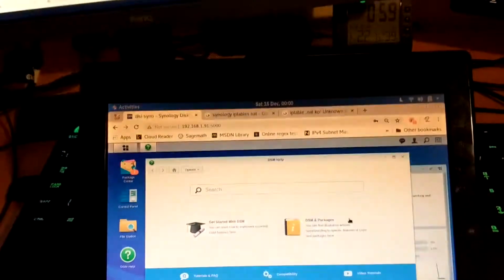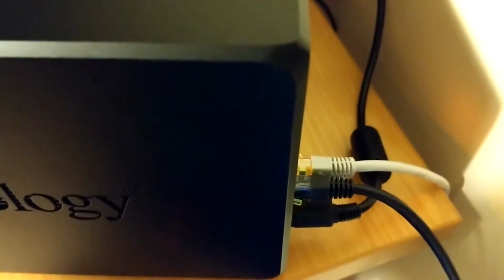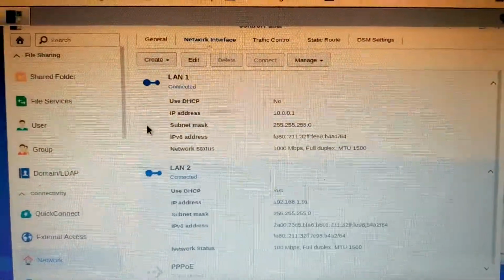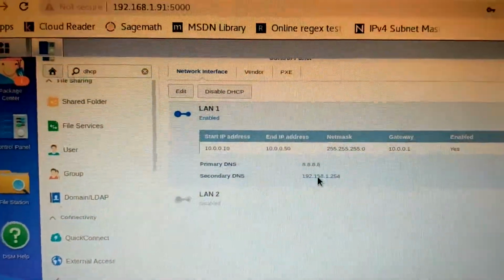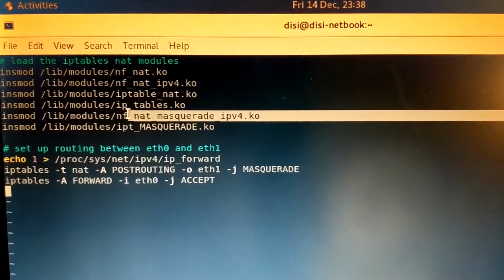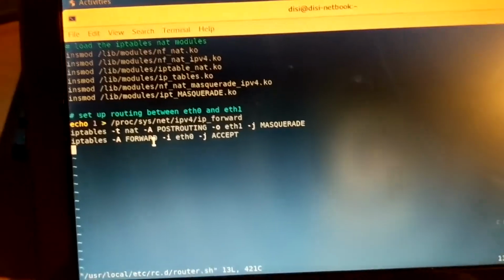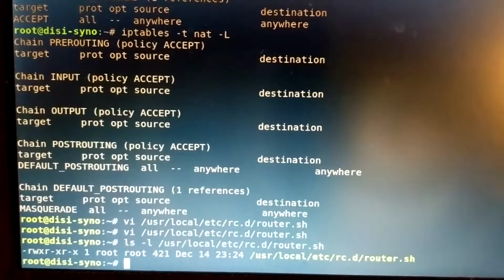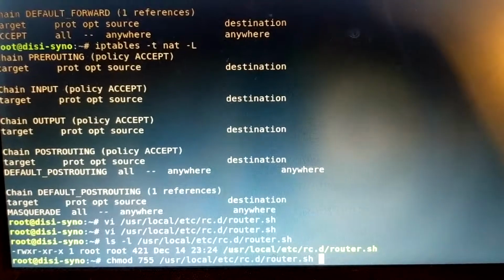Synology DS418 as router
I noticed it would sometimes not load modules on reboot, so I updated the script and added some more. The router script: